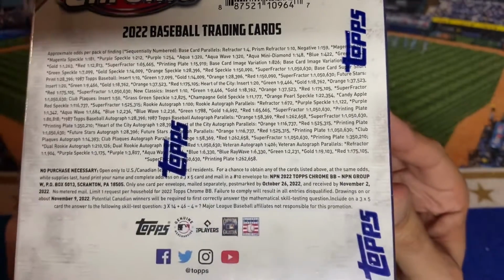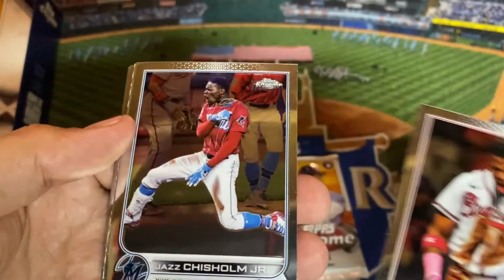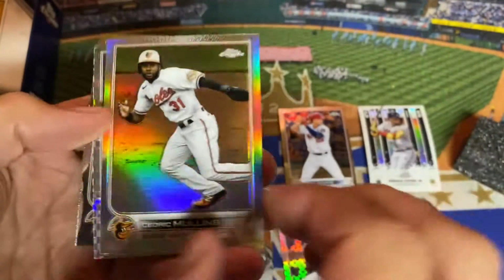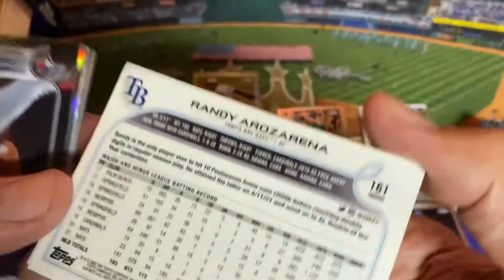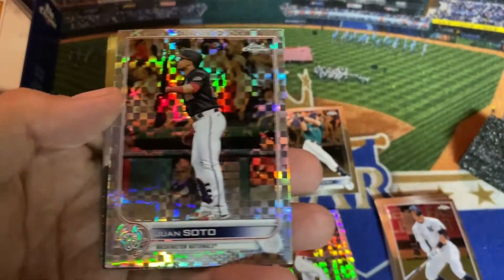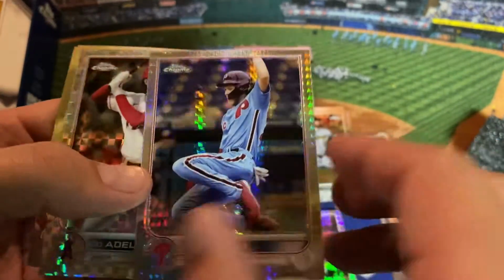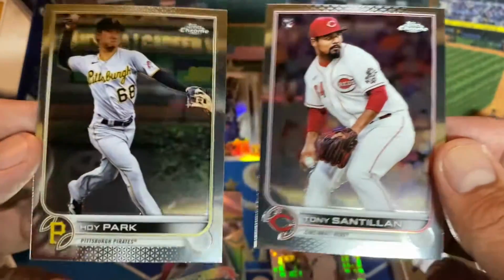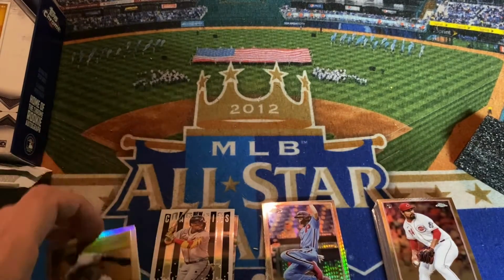Topps Chrome Walmart Mega Box Opening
In this video I open a 2022 megabox of Topps chrome I recently found at Walmart. We will see if we can defy the odds and actually pull something decent!